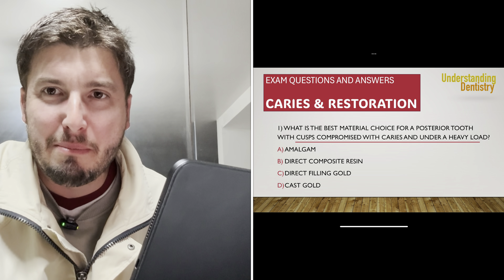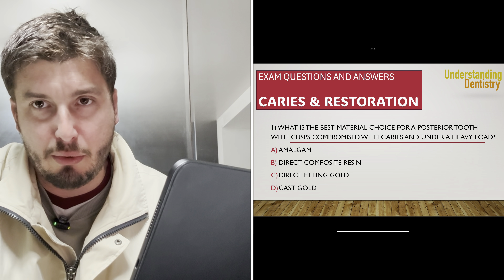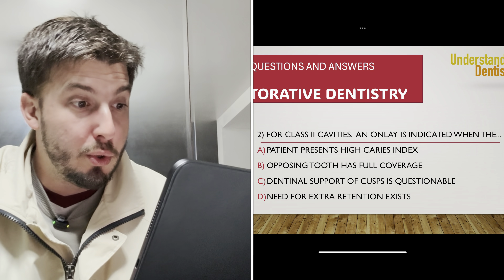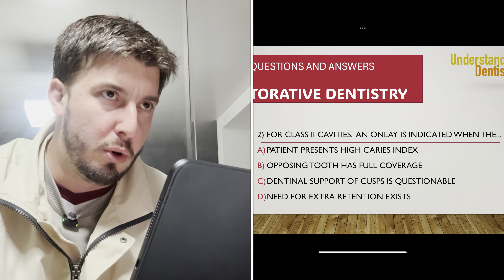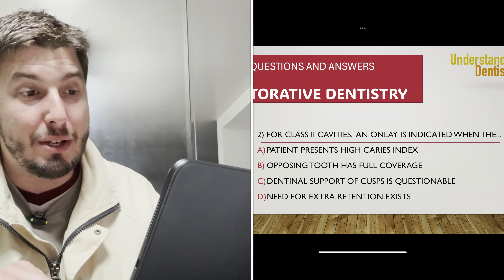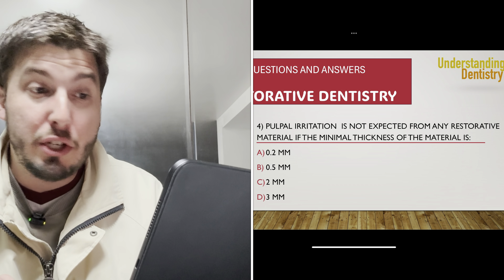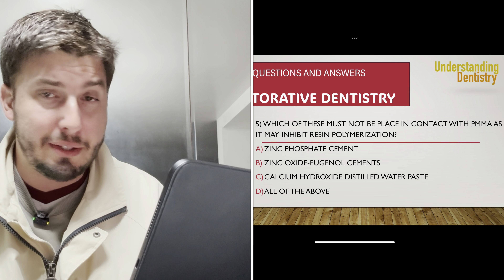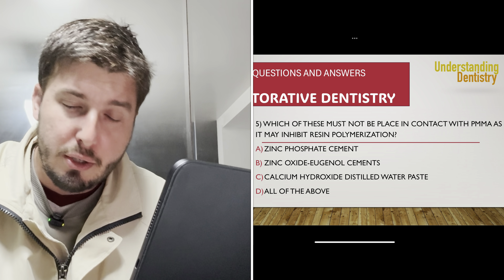Practice Questions & Answers of Restorative Dentistry & Dental Caries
Practice Questions & Answers: DENTAL CARIES (Restorative Dentistry Examination)